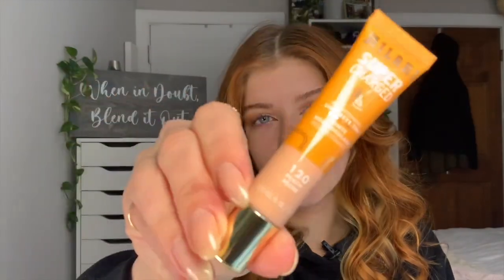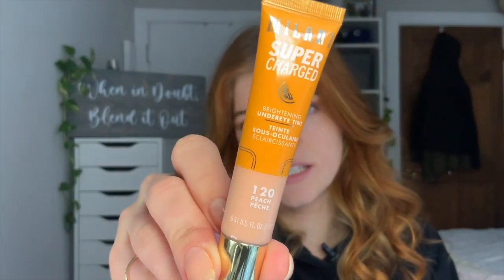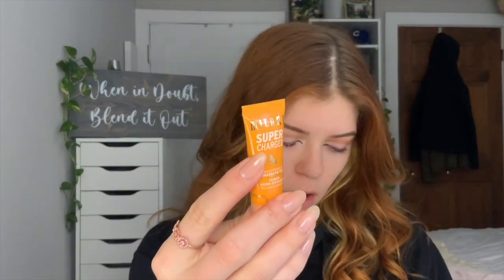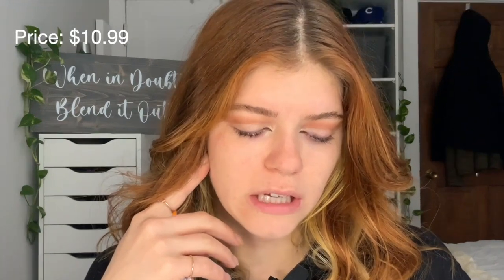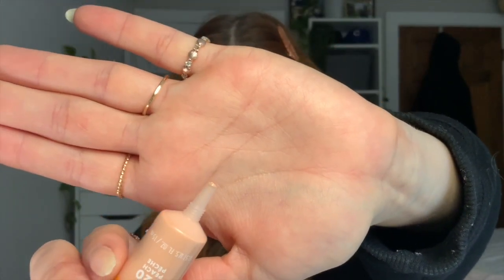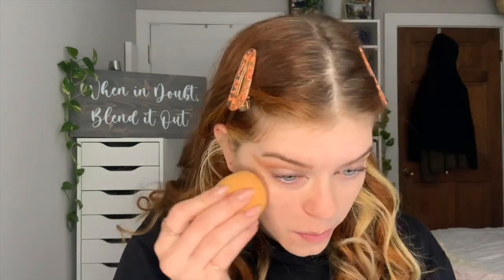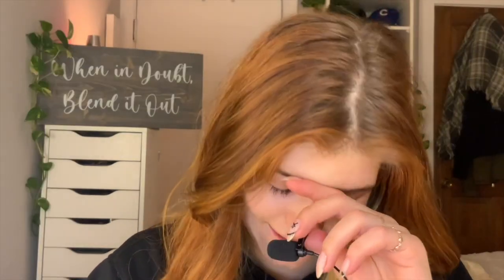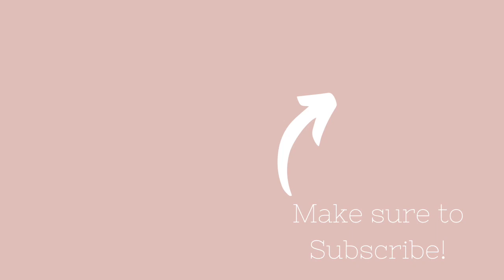MIlani Super Charged Concealer First Impression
Hiii everyone!! I came across this concealer and I figured id try it out! I liked the packaging but not necessarily the applicator. Its a dewey formula which I did really like. :)